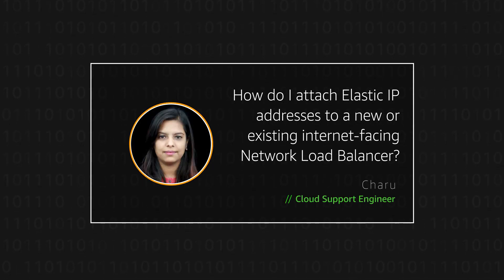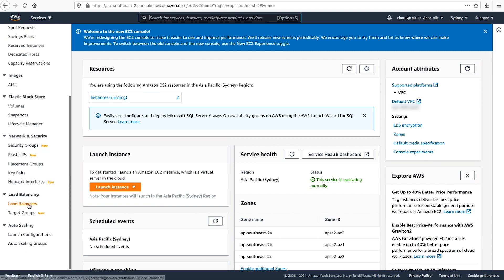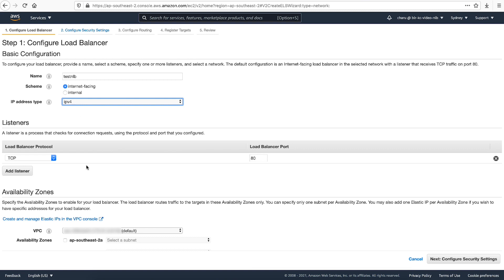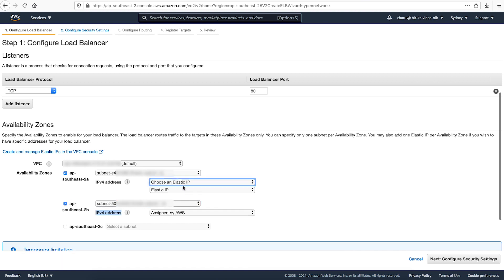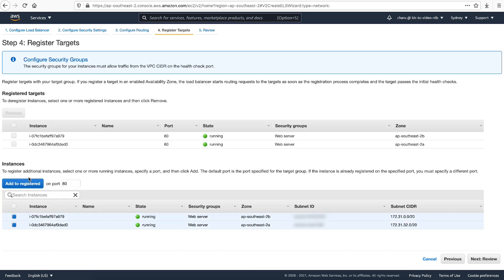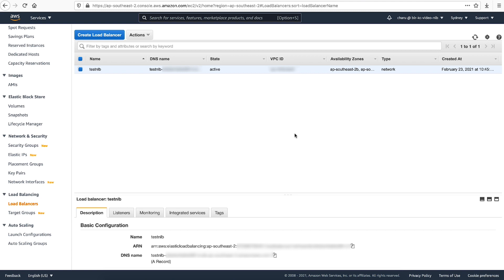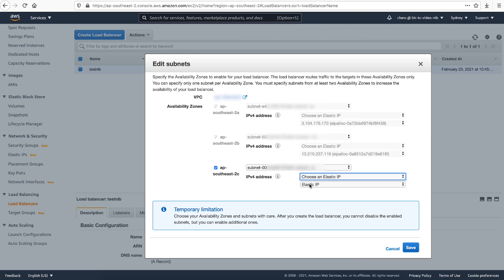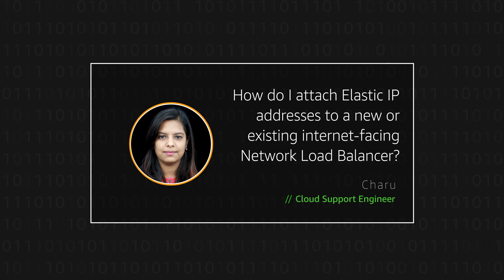How do I attach Elastic IP addresses to a new or existing internet-facing Network Load Balancer?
Skip directly to the demo: 0:31

For more details see the Knowledge Center article with this video

Charu shows you how to attach Elastic IP addresses to a new or existing internet-facing Network Load Balancer.